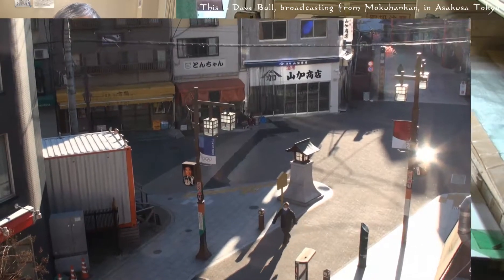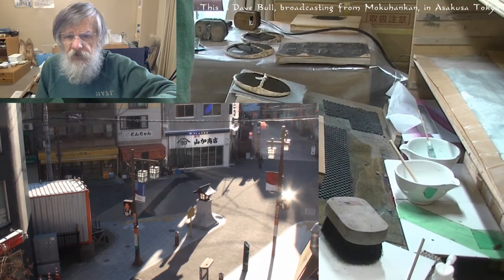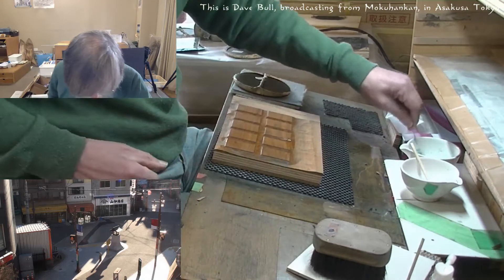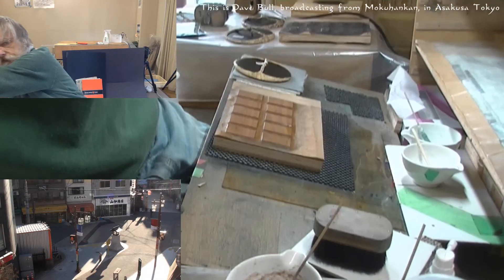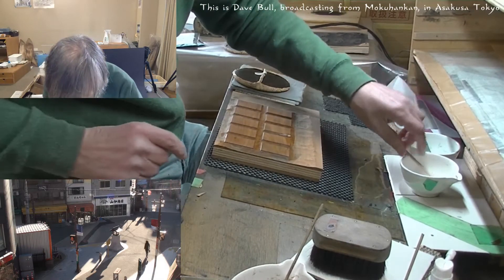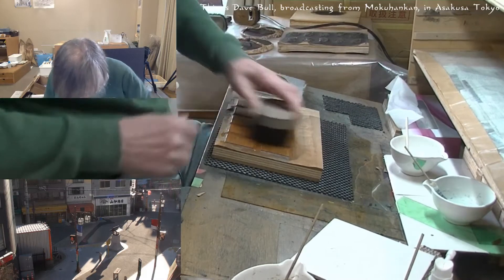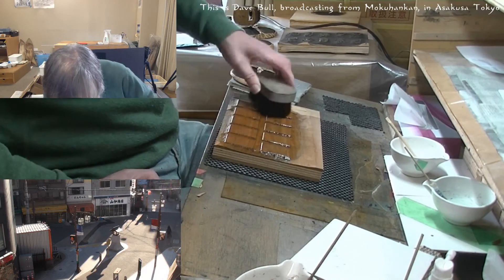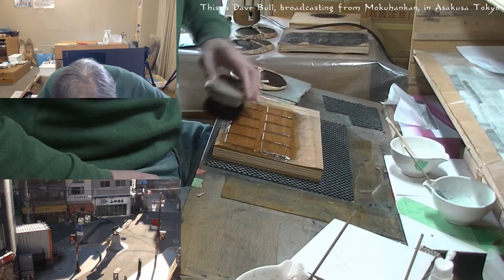Handicraft Ideas from Jute | Weaving Basket